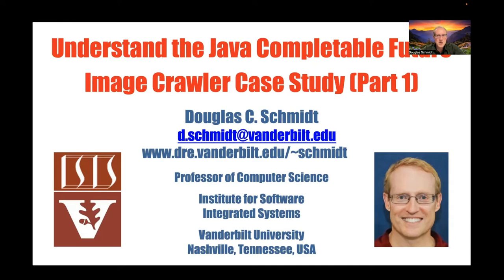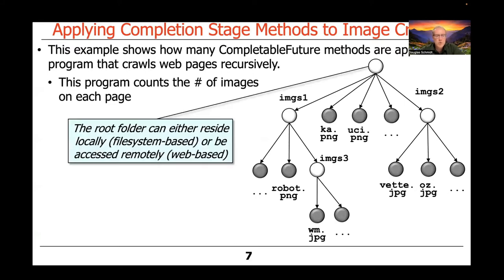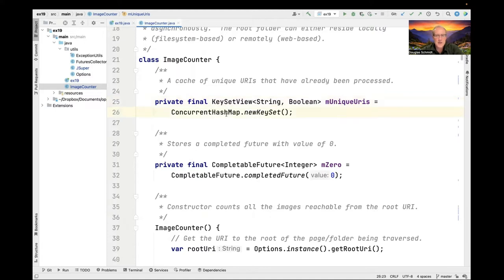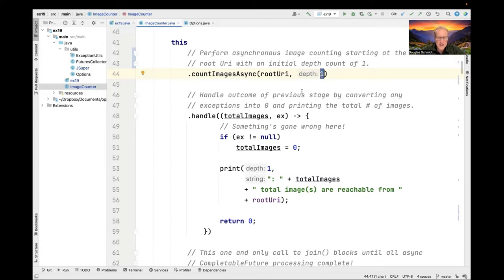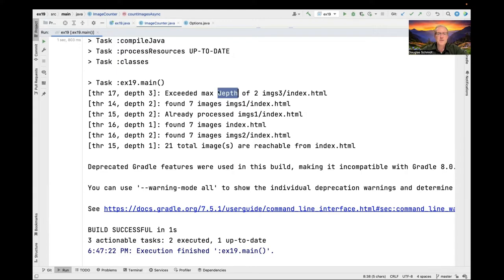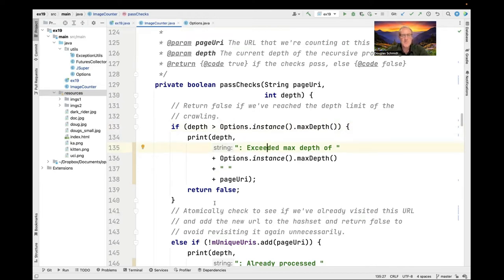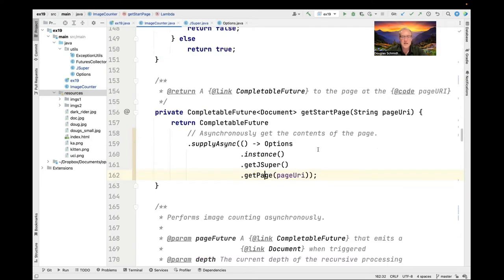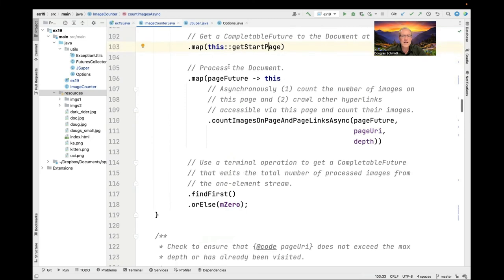Image Crawling with the Java Completable Futures Framework (Part 1)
This video is the first part of a three part series that walks through the source code of a case study that uses the Java completable futures framework to asynchronously count the number of images in a recursively-defined folder structure that can either reside locally (filesystem-based) or remotely (web-based). Part 1 of this series focuses on the overall design of the ImageCounter class, including its fields, its constructor, and the countImagesAsync() method.